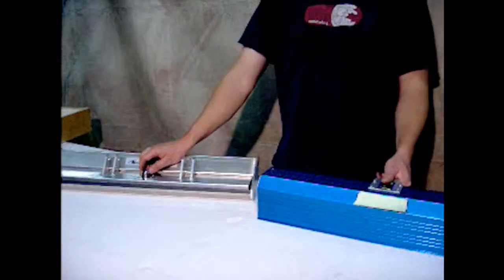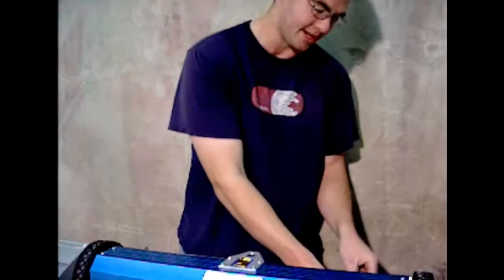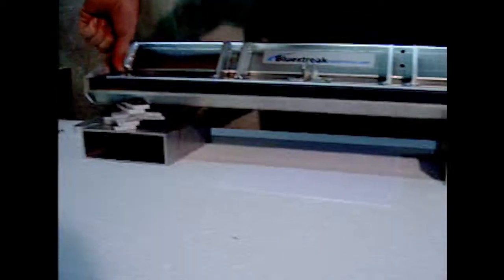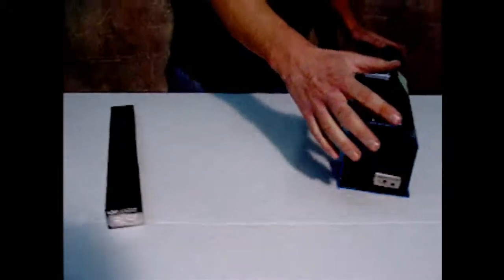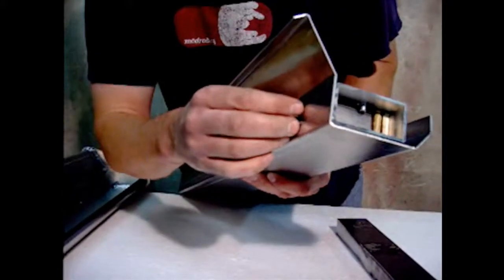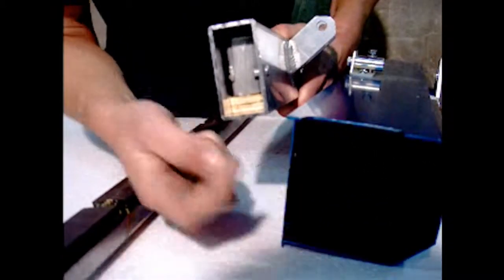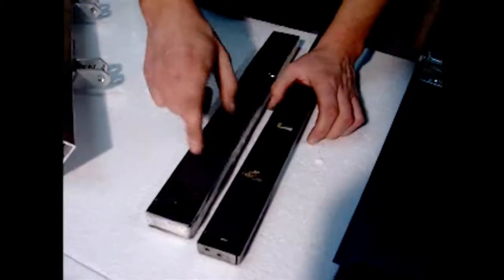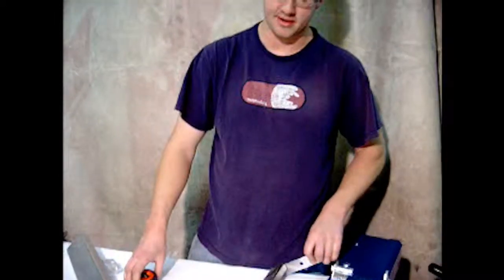Comparing magnetic sweepers designed for roofers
Comparison video comparing the Bluestreak Equipment Ecko Series to the competitor model of magnetic sweeper.

- magnetic equipment Application Driven Design